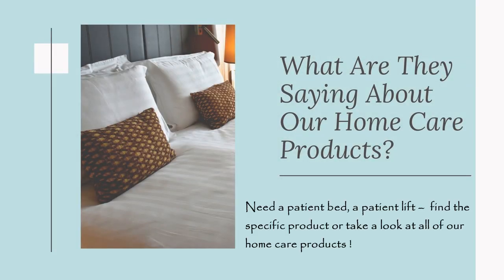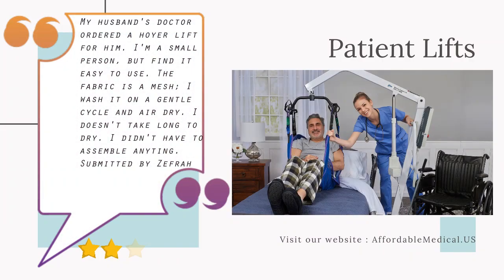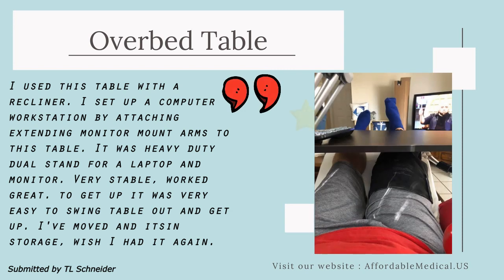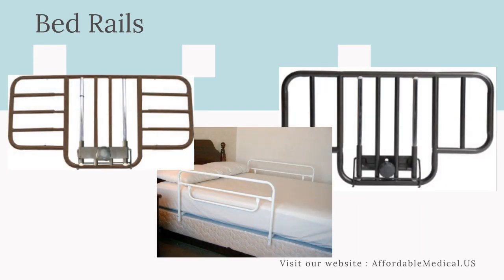What Are They Saying About Our Home Care Products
See what other people think of these products. Need a patient bed, a patient lift – find the specific product or take a look at all of our home care products! BathRails PatientLifts OverbedTable HomeCareProducts Visit our websites - Patient Lifts